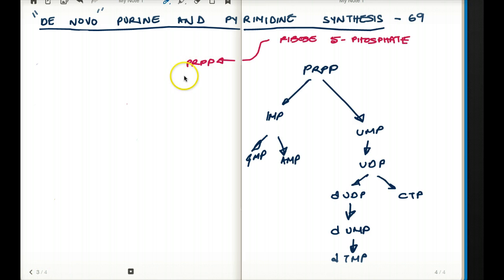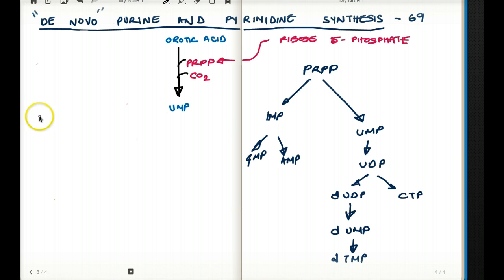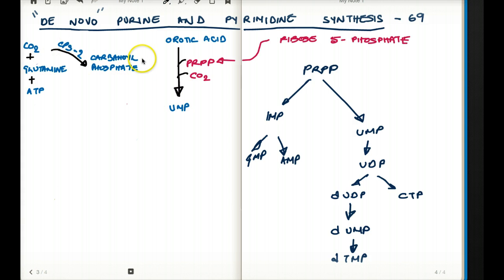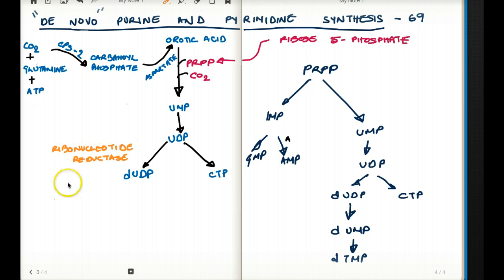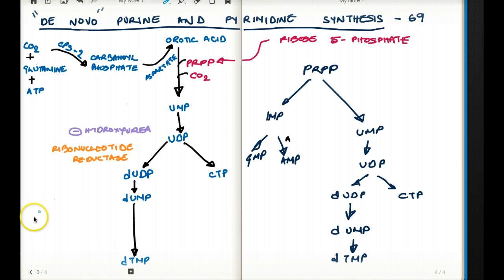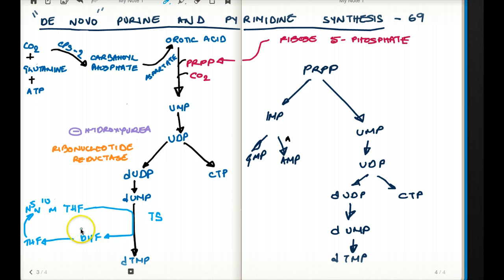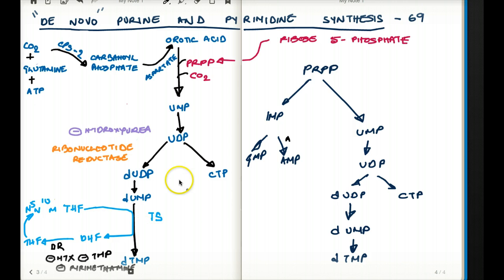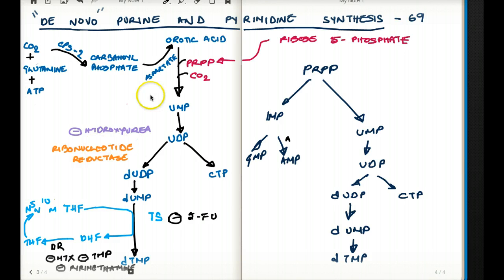PURINE AND PYRIMIDINE SYNTHESIS PART 2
PYRIMIDINE SYNTHESIS